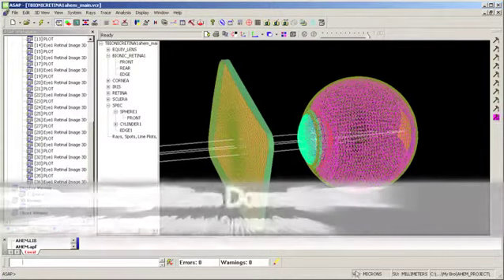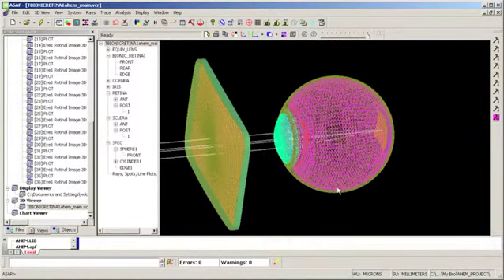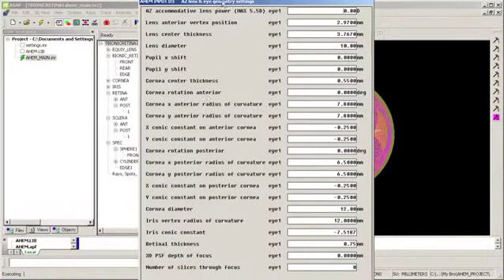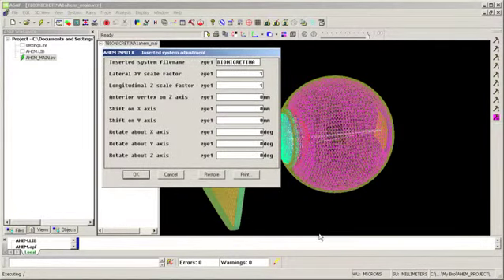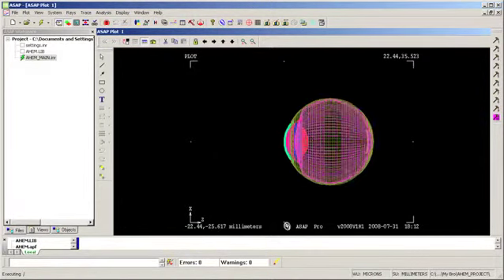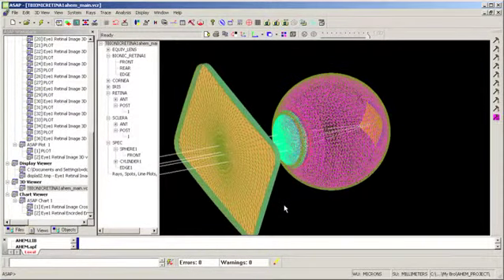Bionic Retina Simulation in Human Eye Model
A retinal prothesis, or bionic retina, is inserted into an eye model. A sphere corrective lens improves image quality on the prothesis.